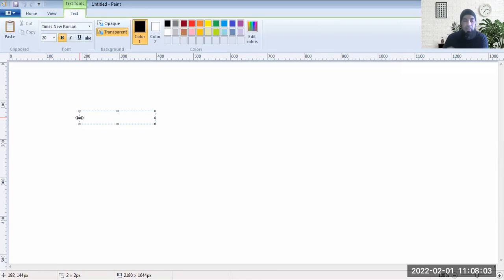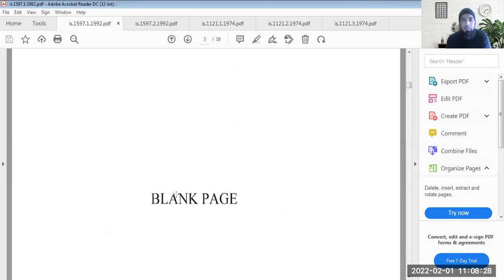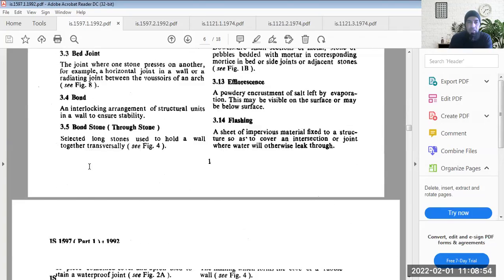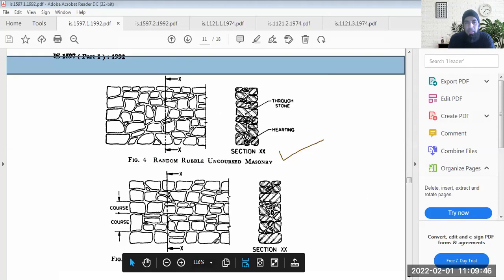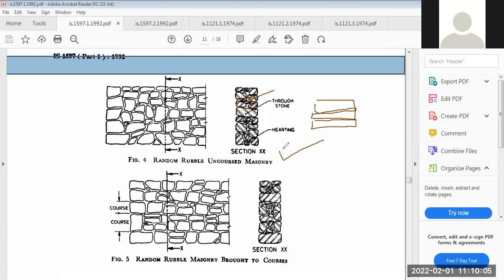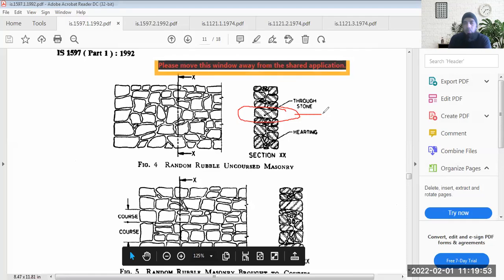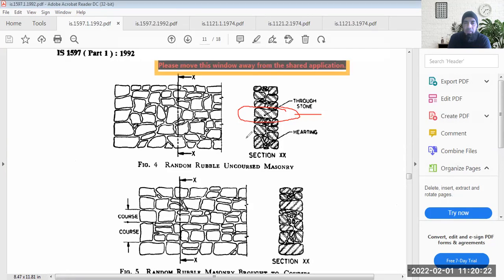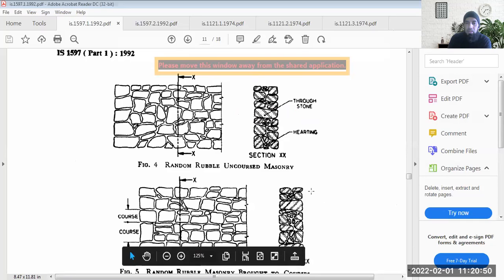BMC - Building Materials Lecture 14. Building Stones and their Types. Construction Materials.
Building Stones and their Types. Construction Materials.